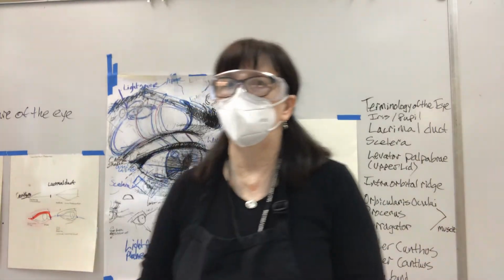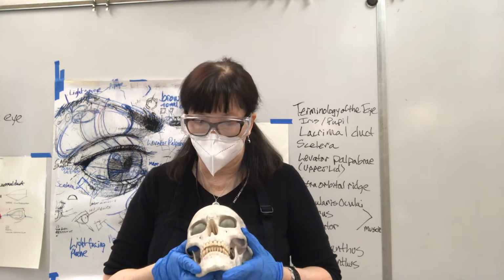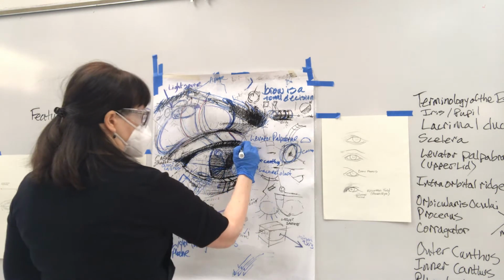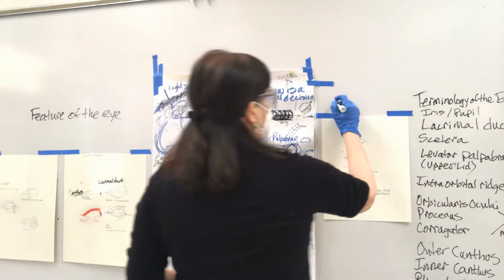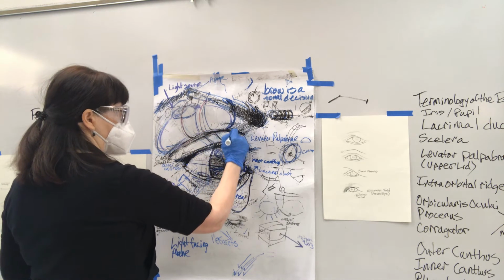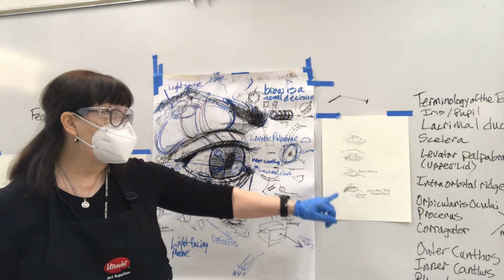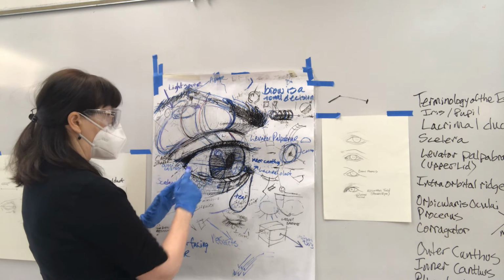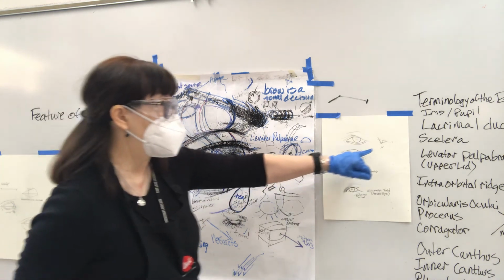October 6, 2020